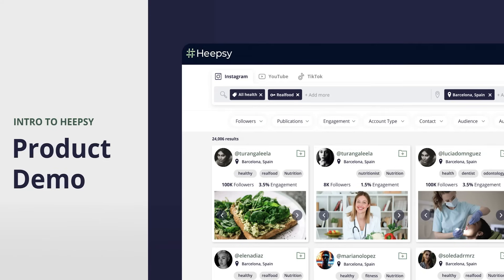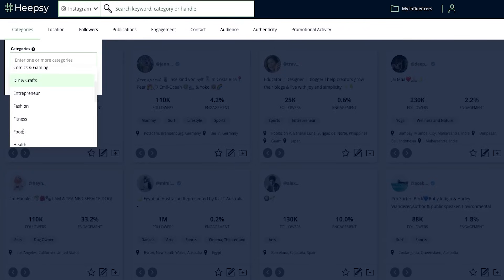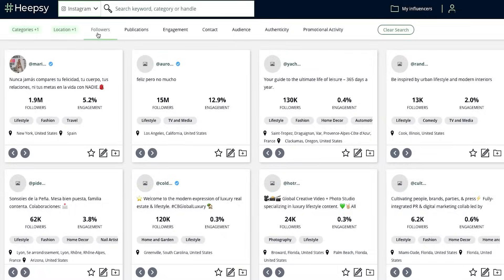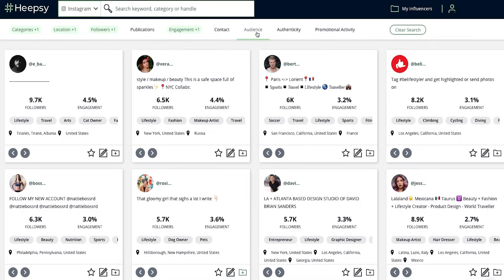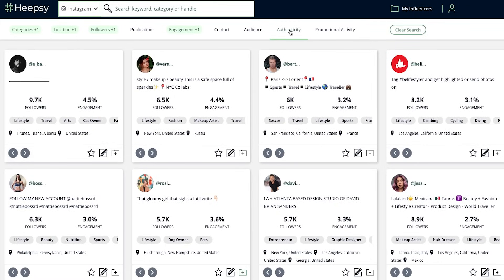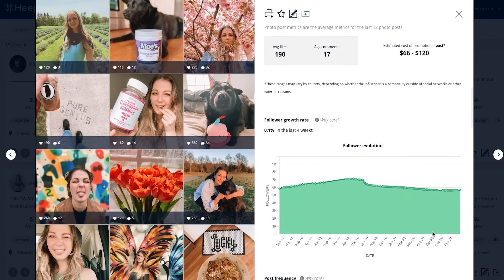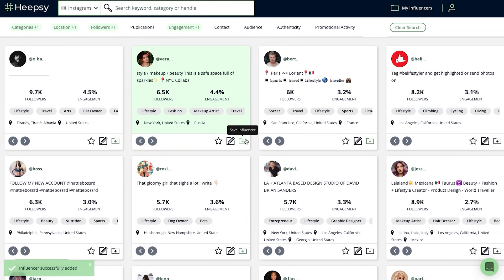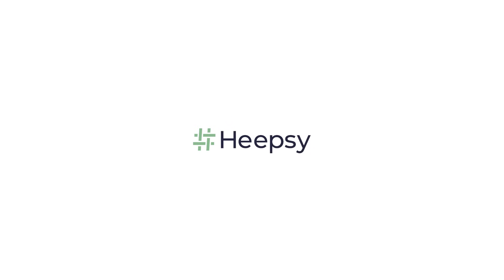Heepsy Video Demo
This detailed demo breaks down Heepsy tool with helpful overview. Heepsy offers a reliable, global influencer marketing search tool with and knowledgeable support resources.